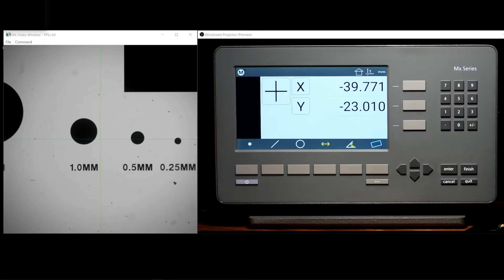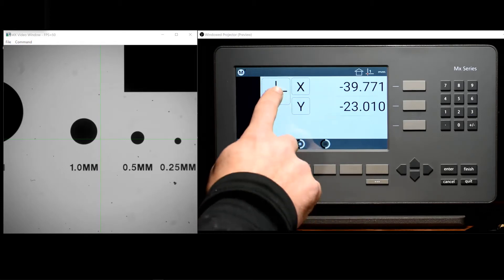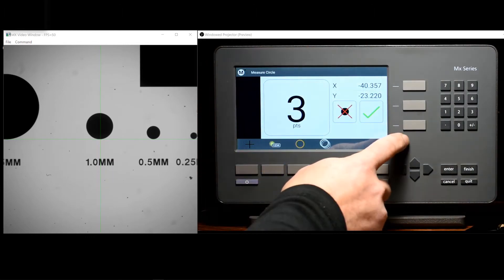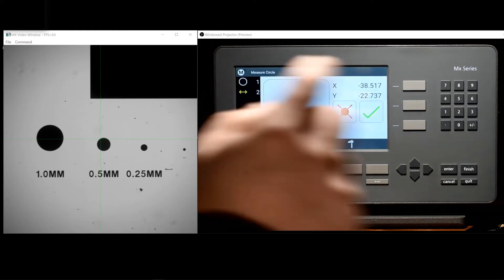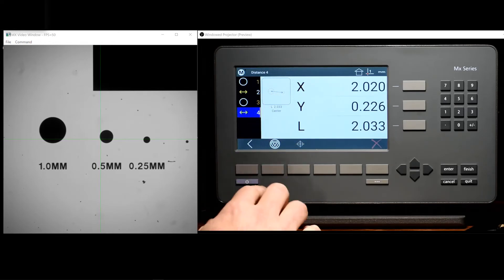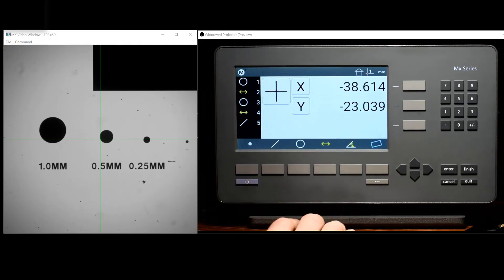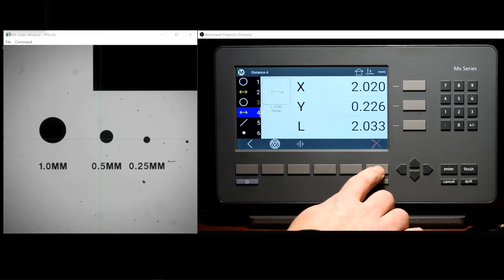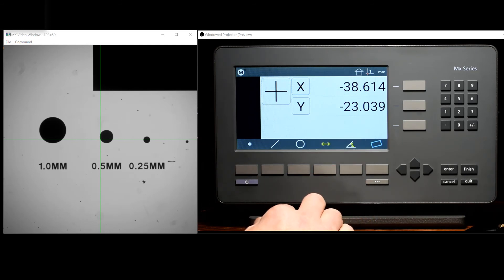Mx200 Tutorial Series -Measuring and Constructing Features-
In this video we will cover the procedures for probing features, constructing features, as well as how to delete features from the readout and how to execute a new part.